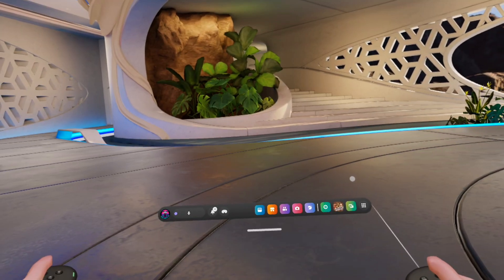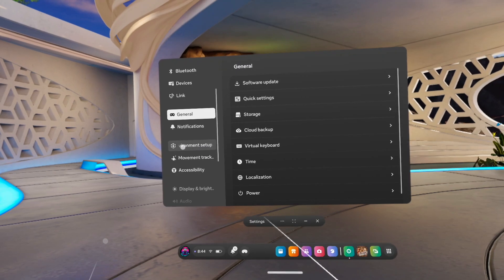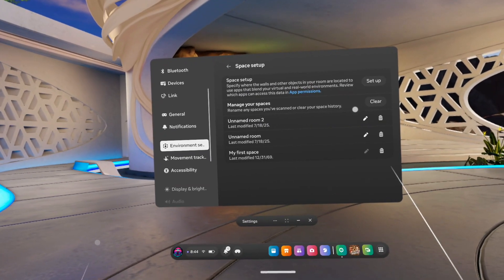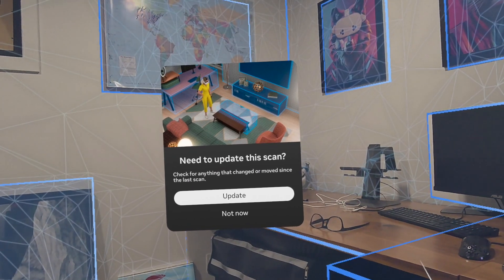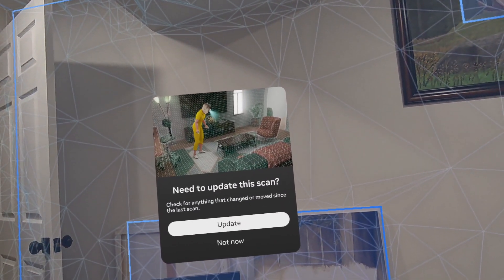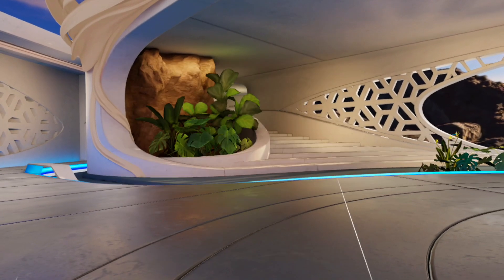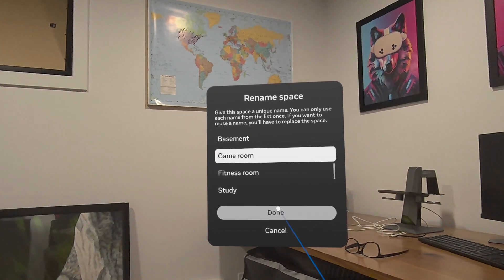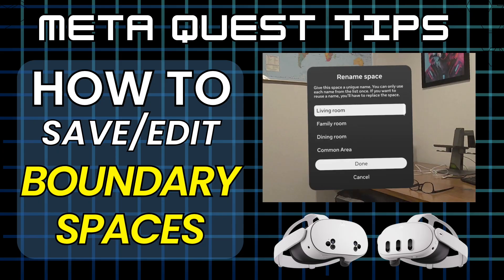How to Save/Edit/Name Boundary Spaces on Meta Quest 3/3s/2 - Meta Quest Tips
Have you noticed boundary spaces being saved when playing on your Meta Quest 3/3s/2? Maybe sometimes the wrong one is activated? There is actually a spot in the settings where you can adjust, name, and save these boundary spaces!

If you enjoyed this video and want to support more videos, please consider donating: